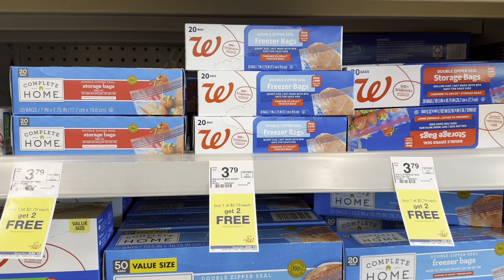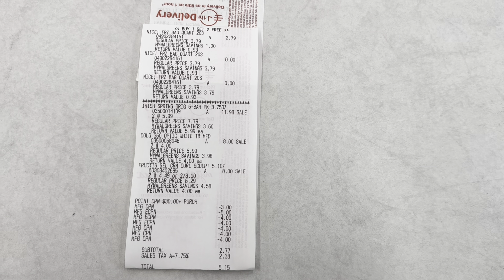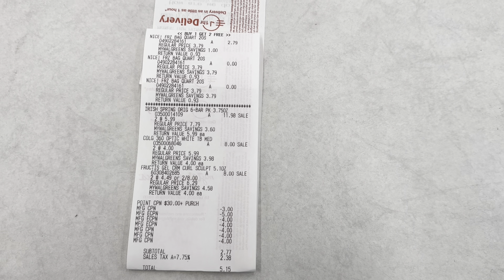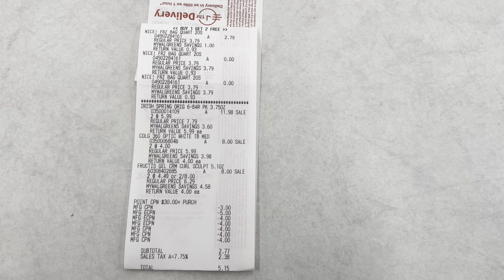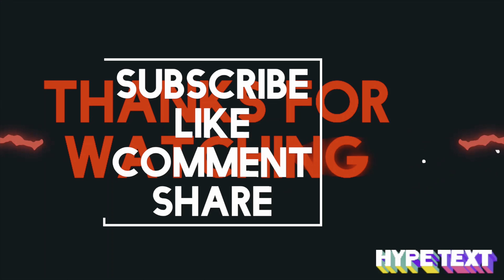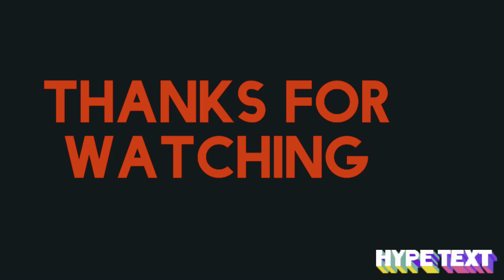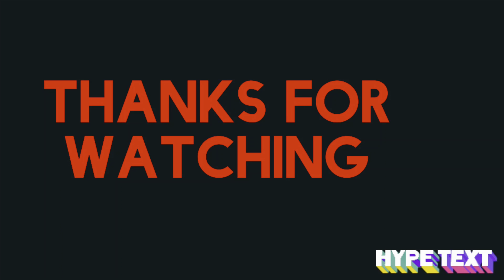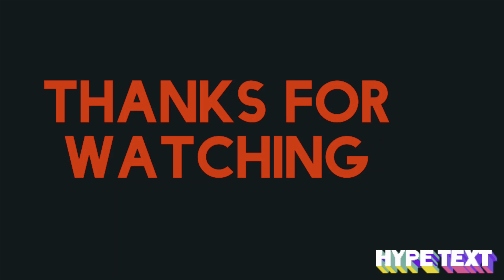WALGREENS HAUL 6/9 - 6/15. HOW TO COUPON AT WALGREEN. COUPONING AT WALGREEN THIS WEEK.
Fetch reward.
Ibotta rebate
Check out the video to see how to use coupons Walgreens

Apps that help me save:
Ibotta: uikisms
Fetch Reward: NNQ6K
Shopkick: MALL227815